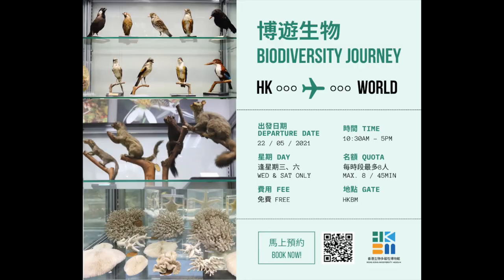CitSciAsia meets... Dr Benoit Guénard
CitSciAsia Meets... is an interview series focusing on the citizen scientists in Asia 🌏. If you are interested in telling us your story, we would love to share it with the community and the world.

CitizenScience.Asia was excited to talk to Dr Benoit Guénard, Associate Professor of the School of Biological Sciences at the University of Hong Kong, on the importance of museums for citizen science. Dr Guénard is Director of the Hong Kong Biodiversity Museum (HKBM), the first museum in Hong Kong dedicated to biodiversity. It strives to be a natural history museum promoting environmental education and appreciation of biodiversity, fostering its preservation as a part of mankind’s natural heritage and by supporting scientific research on biodiversity. On top of educating on and building public interest in the astonishing diversity of plants, fungi and animals in Hong Kong, biodiversity museums such as HKBM have huge potential to coordinate bioblitzes and more general citizen science programs (see our previous video on sANTinel And Dr Guénard explains more in the video.

For more on HKBN and to sign up for tours see their homepage